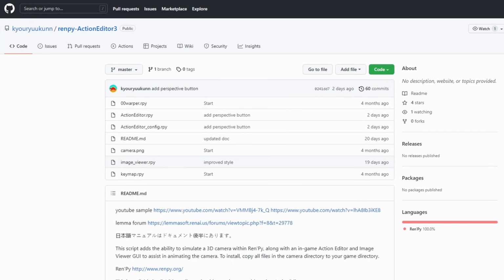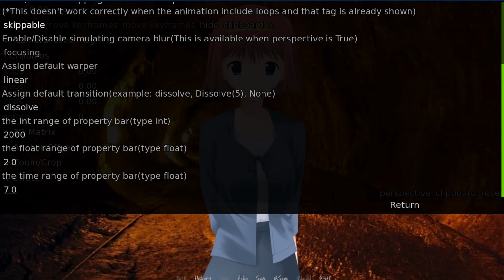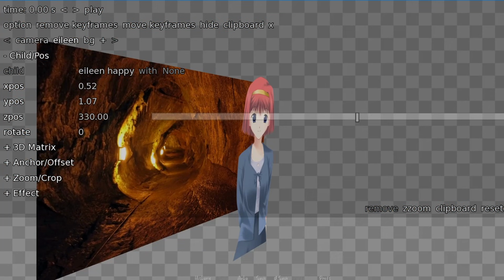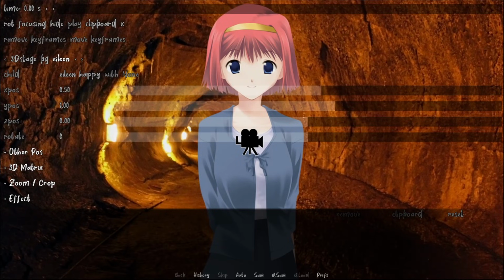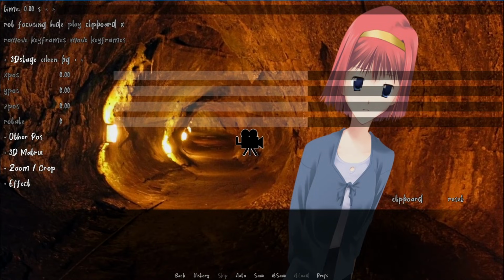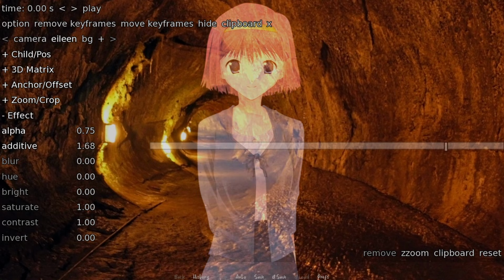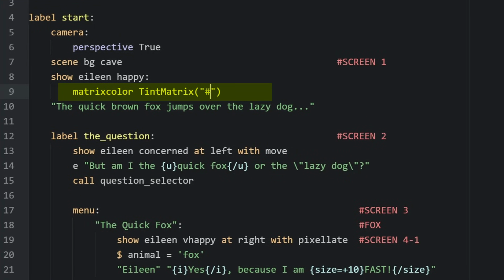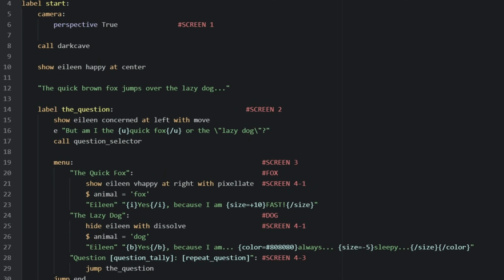Ren'py Images and Action Editor Tutorial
Learn how to manipulate characters, backgrounds, and other images in Ren'py using the script plug-in, the Ren'py Action Editor!  Quickly and creatively place sprites and other art in your visual novel, fully utilize the Ren'py Camera and 3d capabilities, and make your game stand out!

00:00 Introduction
00:40 Get the Action Editor HERE!
02:47 Image Properties
04:26 Position vs Anchor vs Offset
05:25 THE COOL PART
08:27 THE COOLER PART
10:06 THE COOLEST PART